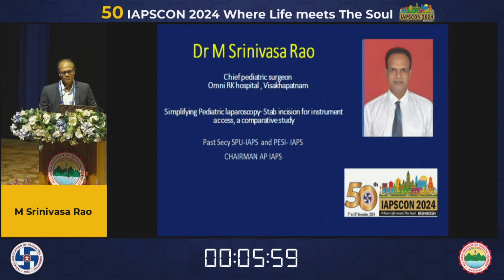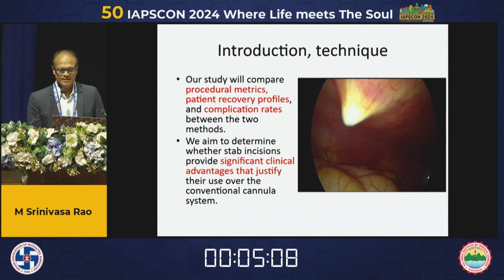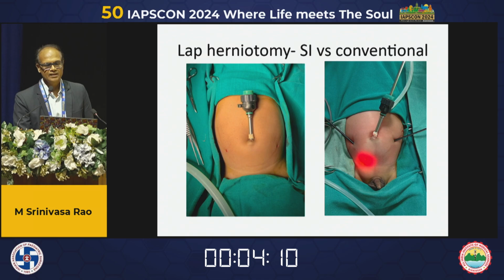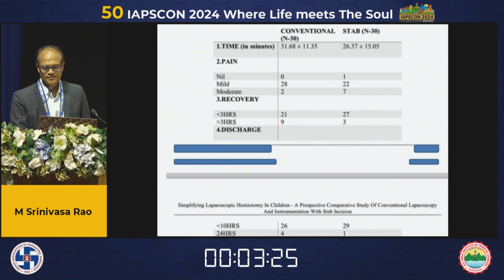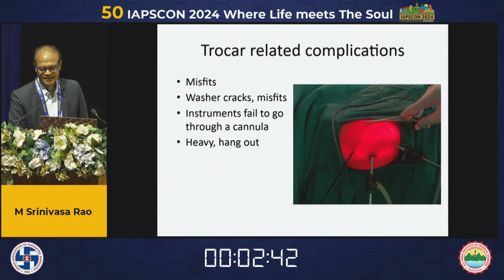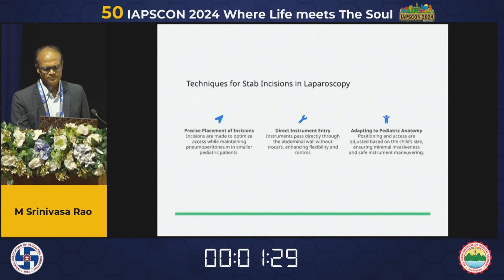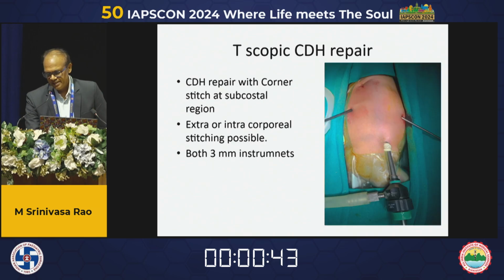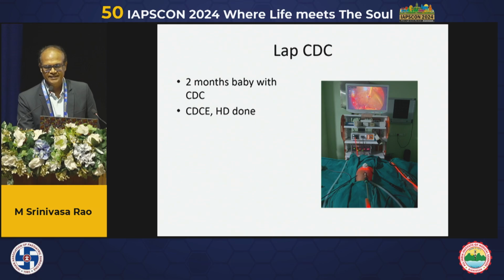M Srinivasa Rao - Simplifying Paediatric Laparoscopy: A study of Trocarless Instrumentation